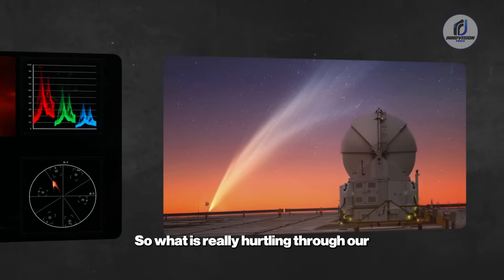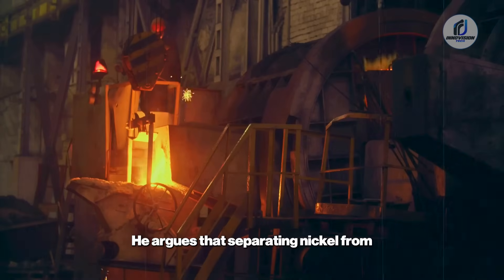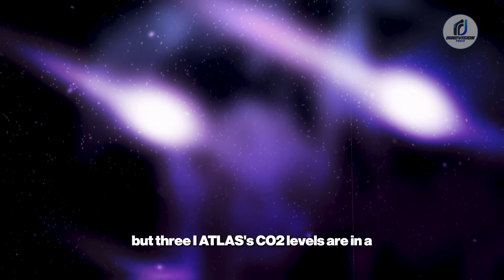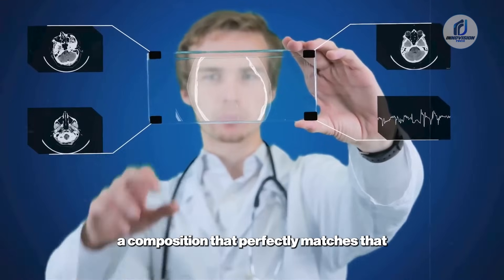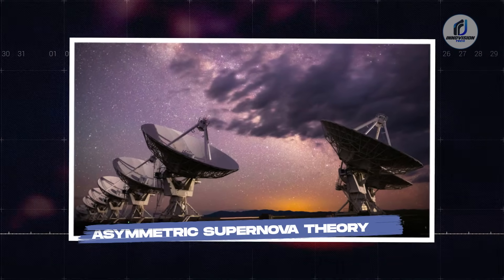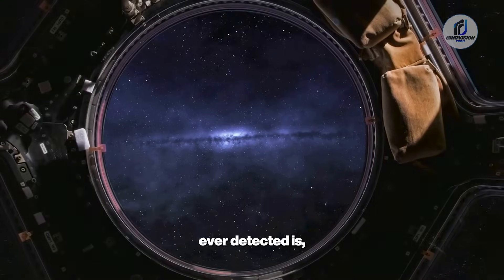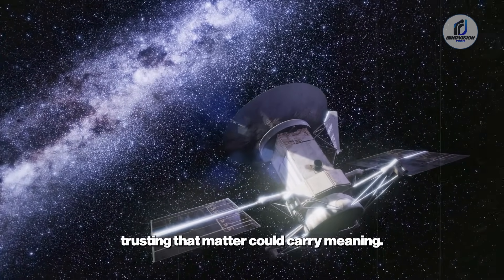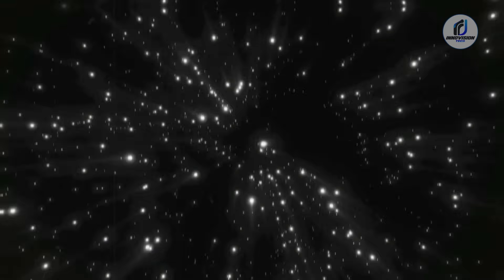Harvard Scientist Warns: 3I/ATLAS Is Giving Off Metallic Alloys That Don’t Exist on Earth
Harvard scientist Avi Loeb has issued a shocking warning: the newly discovered interstellar object 3I ATLAS is releasing metallic alloys that shouldn’t even exist on Earth. Data reveals atomized nickel streaming from the object — without iron — a combination that defies the laws of natural chemistry. Could this be evidence of alien technology or the fingerprint of a cosmic event unlike anything we’ve seen before?

In this video, we dive deep into the mystery of 3I ATLAS, the third confirmed interstellar visitor to our solar system. Using observations from the Very Large Telescope and the James Webb Space Telescope, scientists are uncovering chemical signatures that rewrite the rules of astrophysics. From impossible nickel-to-iron ratios to unprecedented CO₂ dominance, this object is challenging everything we thought we knew about space.

We’ll also explore Avi Loeb’s bold theories, parallels to ‘Oumuamua, and why some researchers believe 3I ATLAS could even carry a hidden atomic message. Is this a natural relic of a kilonova or supernova, or a deliberately engineered artifact traveling across the galaxy?

Join us as we break down the science, the speculation, and the staggering implications.